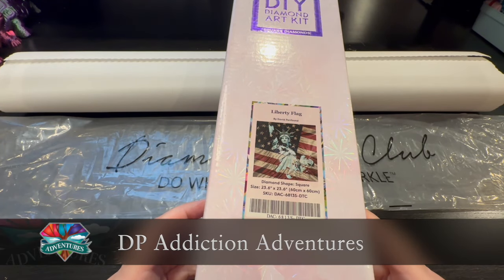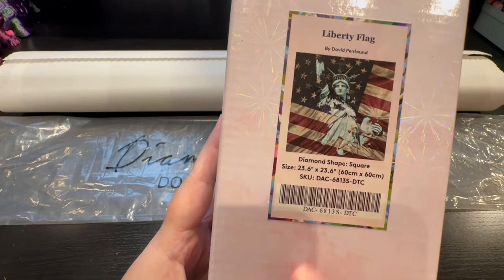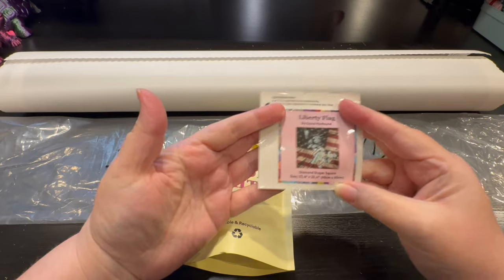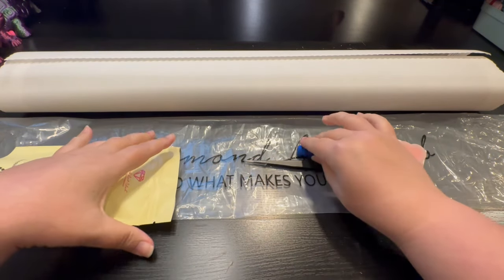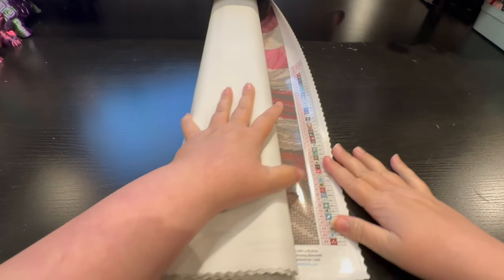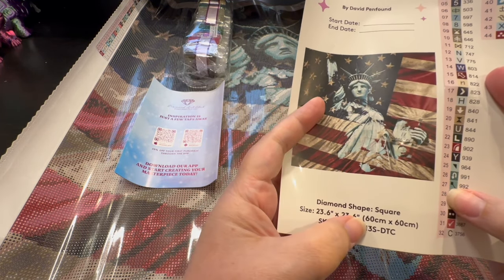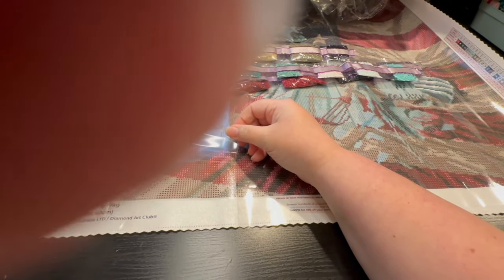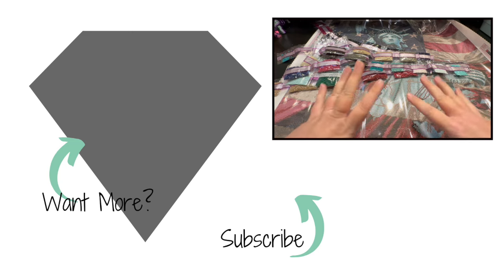DAC Sneak Peek! "Liberty Flag" by David Pen Found Artworks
Embrace the winds of freedom rustling through the threads of the stars and stripes. As the steadfast gaze of Lady Liberty shines through the banner of dreams, remember the brave and the free who brought us here. 🇺🇸🗽

"Liberty Flag" by @davidpenfoundartworks available in 23.6" x 23.6" (60cm x 60cm) | Square with 44 Colors including 1 Aurora Borealis color and 2 Fairy Dust colors

Diamond and Ruby members have a 30-minute early access window Saturday to shop our newest releases at 9 am PST / 12 pm EST then General release will be followed by another email at 9:30 am PST / 12:30 pm EST! ⏰

➤ Bella Sephina Diamond Art Kits: BellaSephina.com